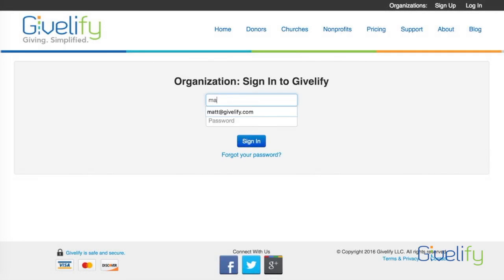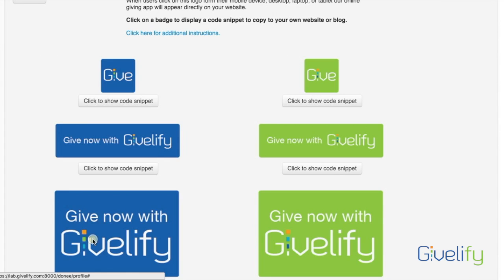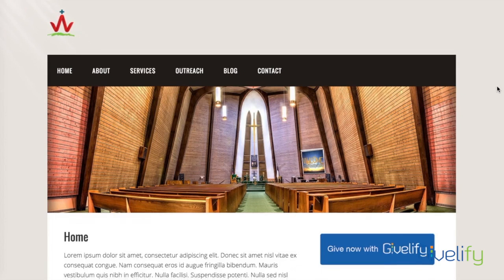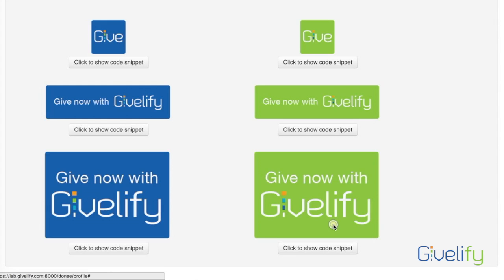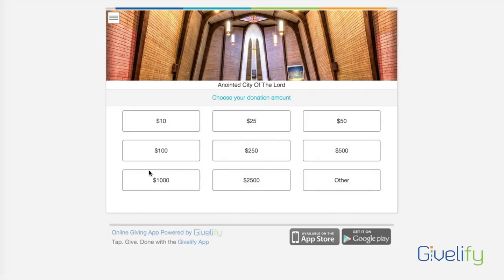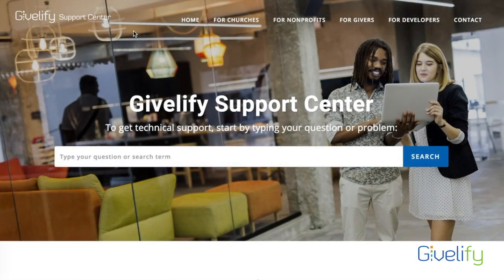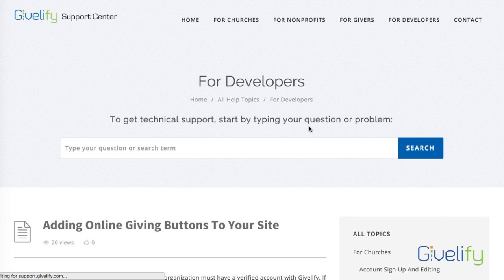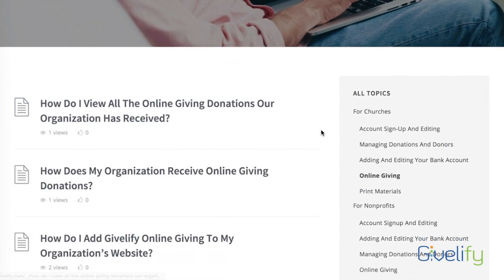How To Implement Givelify Online Giving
Video tutorial demonstrating how to enable Givelify online giving for church and nonprofit websites, Facebook, Twitter, and email newsletters.